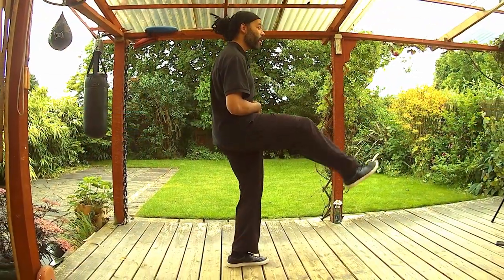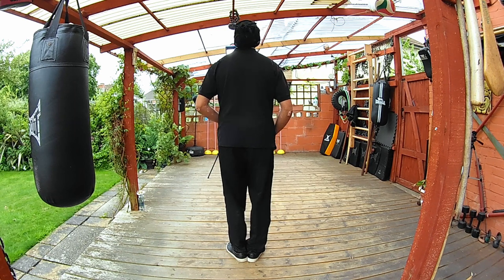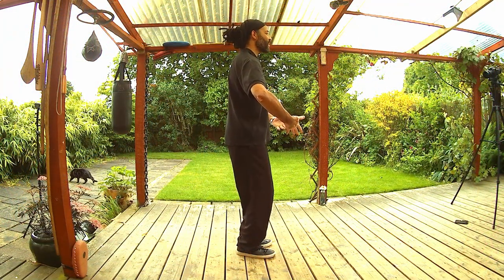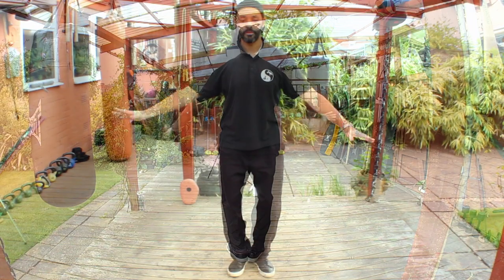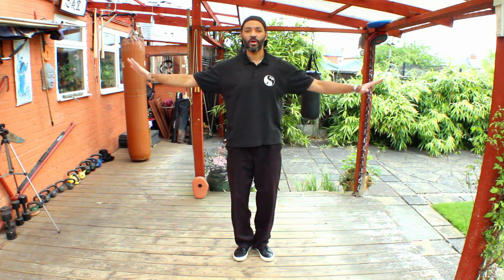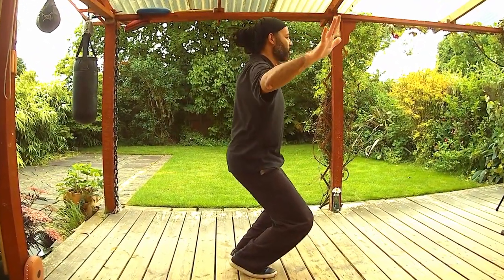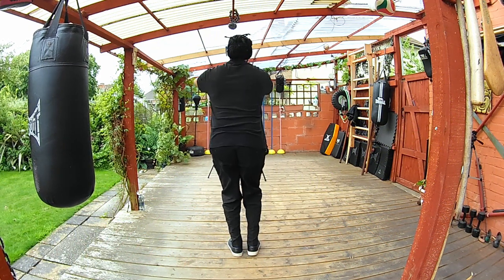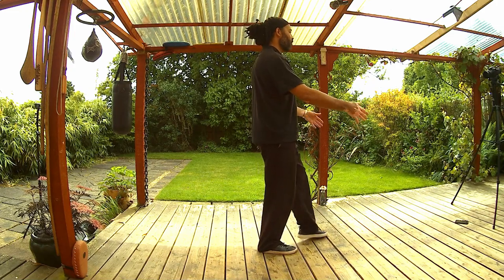The Crane Frolic Qi Gong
The Crane Exercises mimic the way a bird moves its wings and stands on one leg. The movements are flowing and graceful.